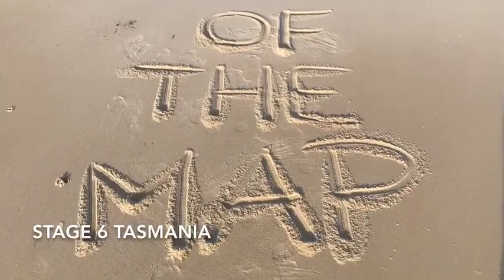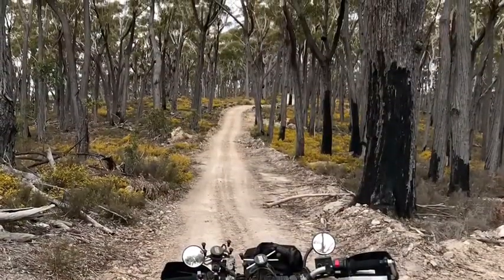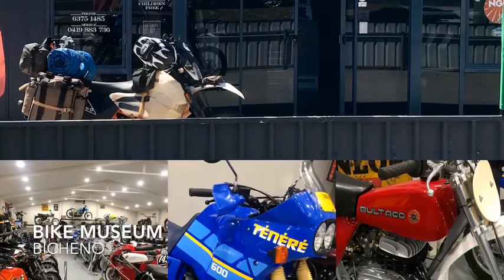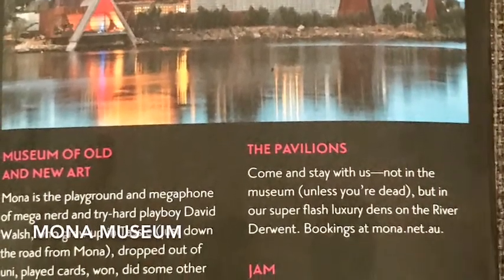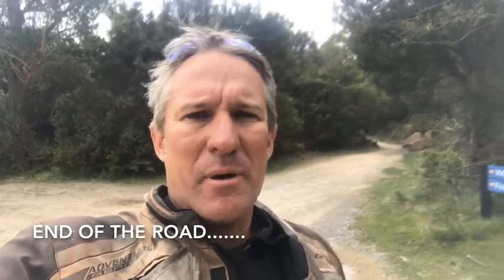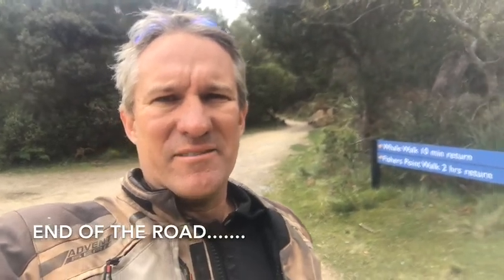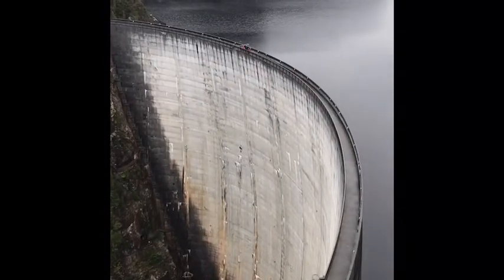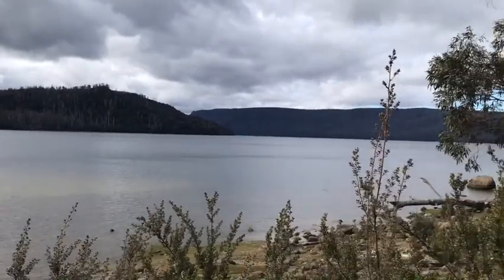Lap of the Map ‘18. Solo adventure around Australia on a KTM 690 Enduro. Ep 9 Tasmania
Tasmania, including Nth East, Bay of Fires, Pub in the Paddock, Bicheno, Freycinet NP, Port Arthur, Bruny Island, Hobart, Mona Museum, Gordon Dam, Queenstown, Strahan, Zeehan, Stanley, Cradle Mountain, Bernie and Devonport.